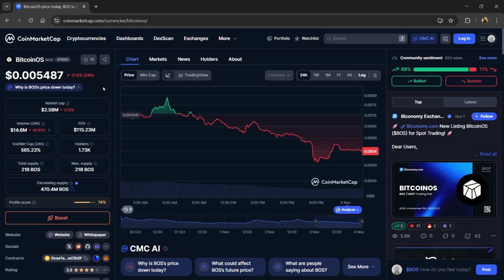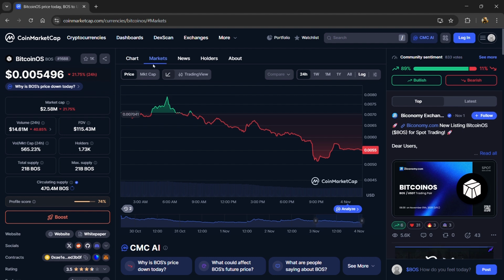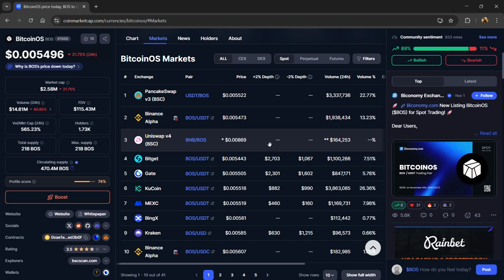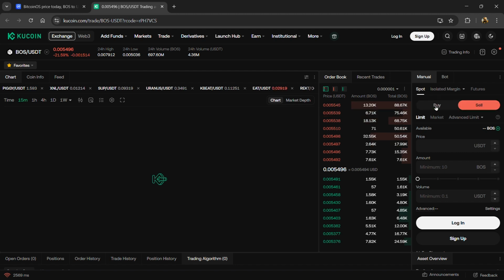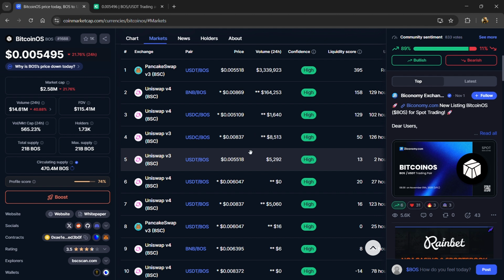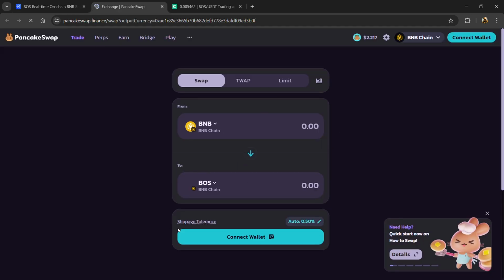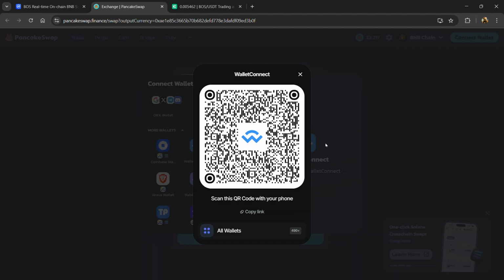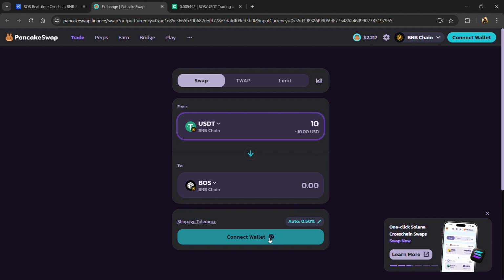How to Buy and Sell BitcoinOS ($BOS) Token??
In this video, I will show you. How to Buy and Sell BitcoinOS ($BOS) token on centralized and decentralized exchanges.